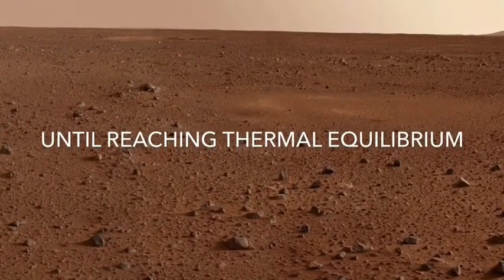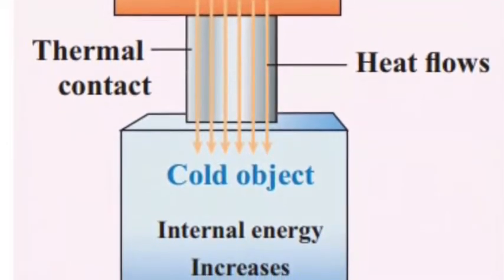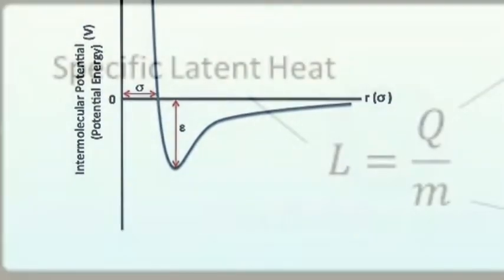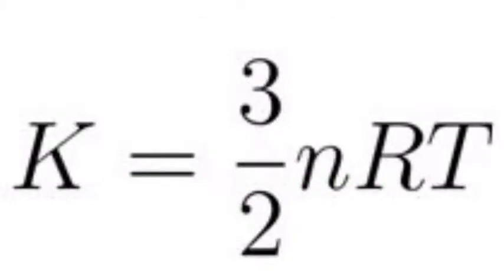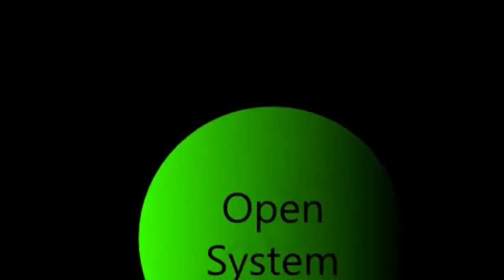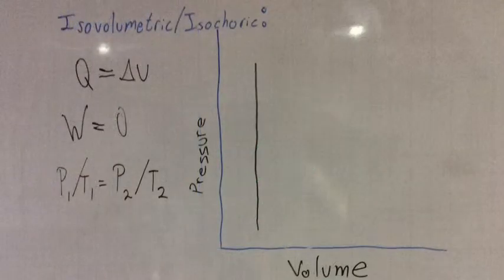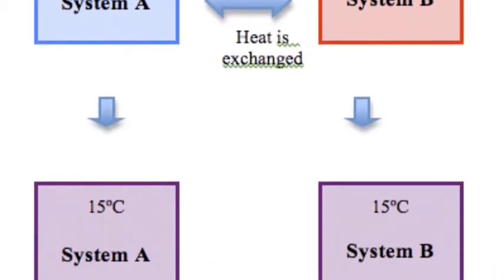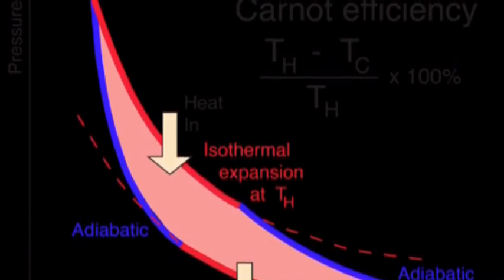Brief explanation of Thermodynamics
Thermodynamic in 21 minutes